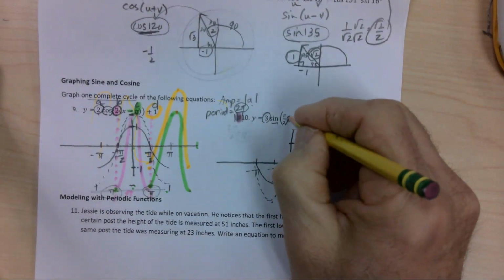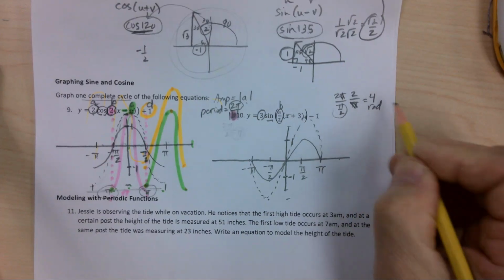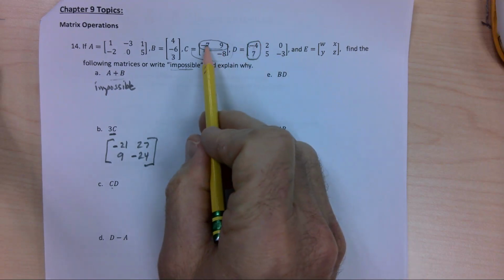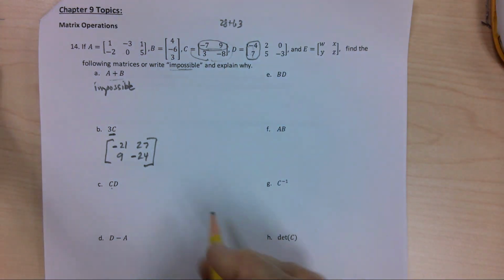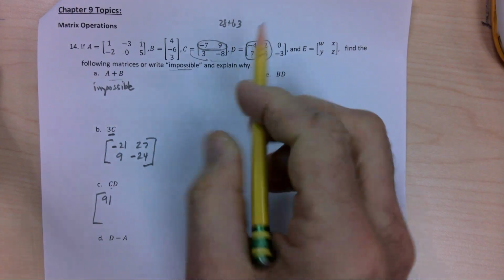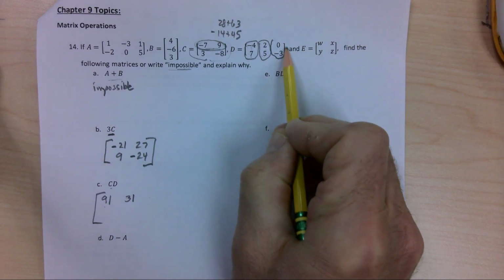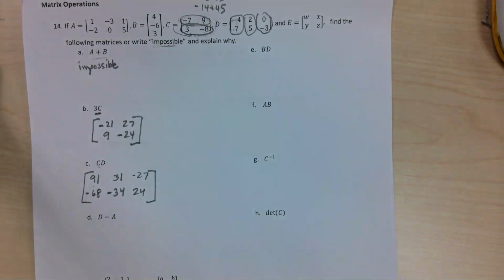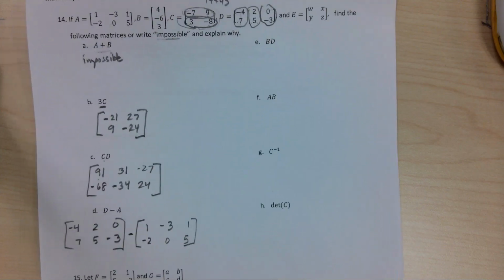Pre Calc B Unit 9 Test #'s8-10, 12-14a-d